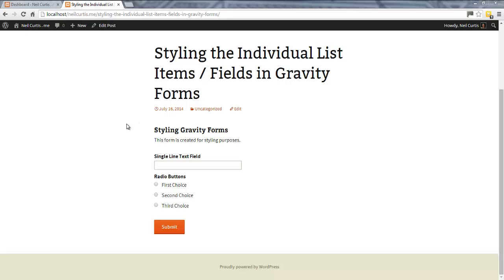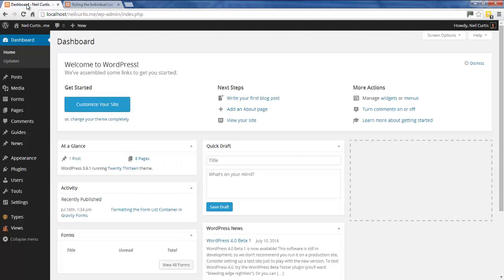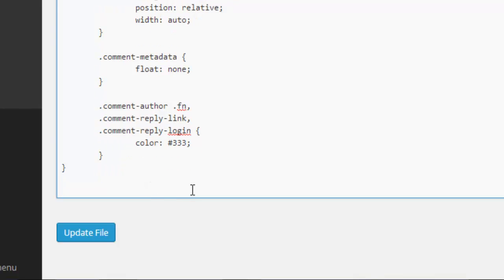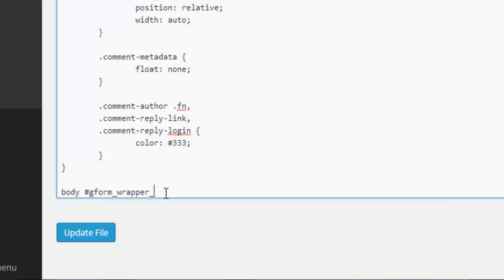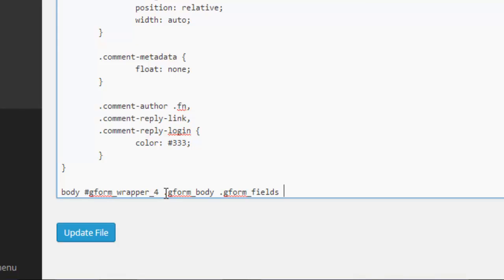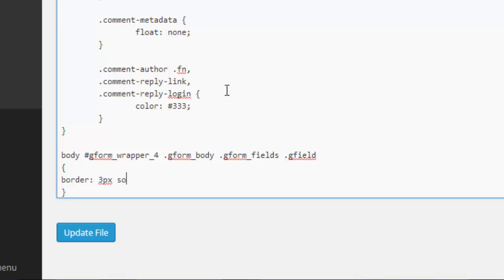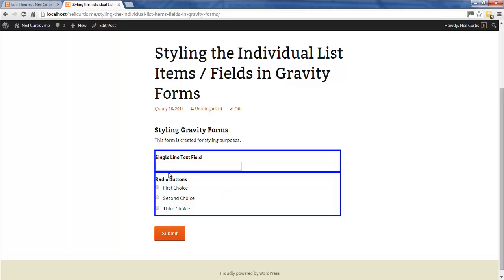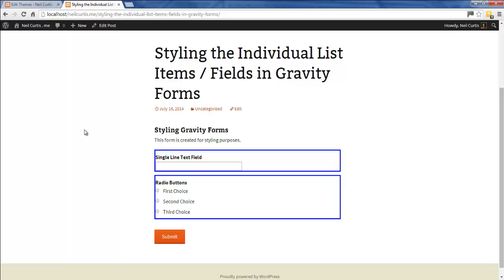How to style the individual form items or fields in Gravity Forms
This short video tutorial shows you how to style the individual form items or fields in Gravity Forms. Here we add a simple solid blue border and a top margin to the individual form fields.